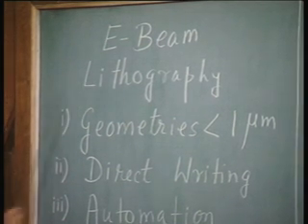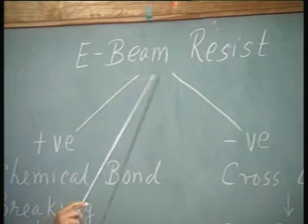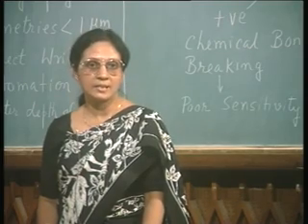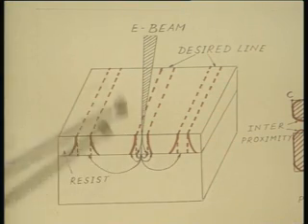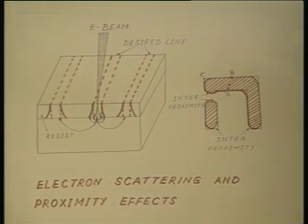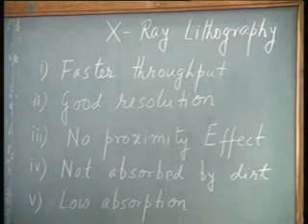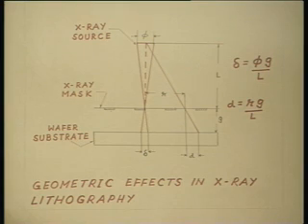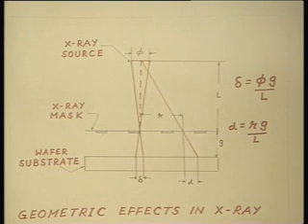Lecture 24 Lithography II by NPTEL IIT MADRAS